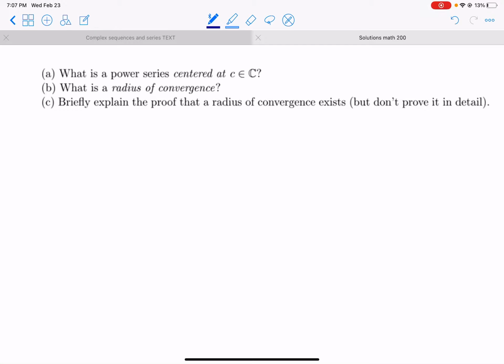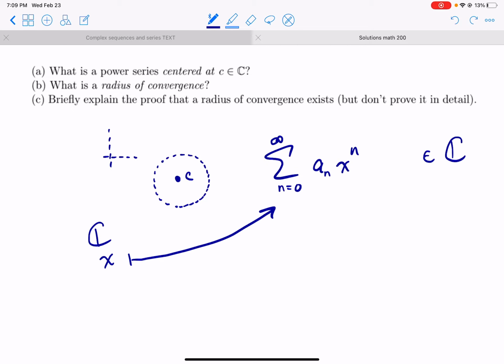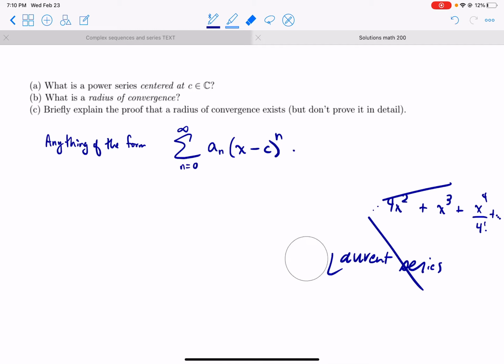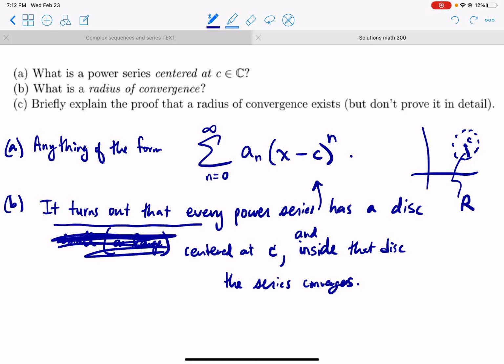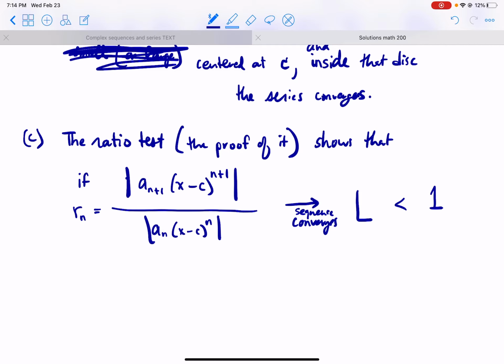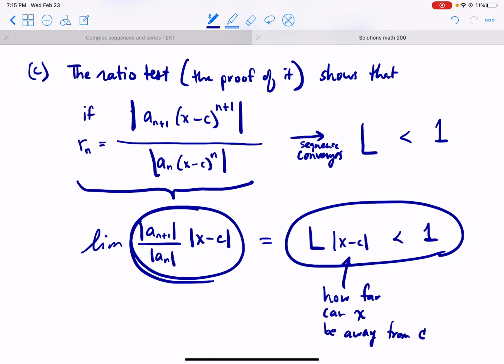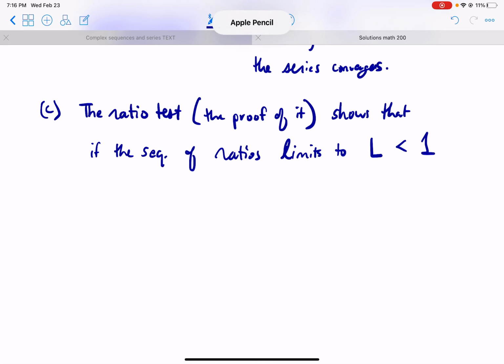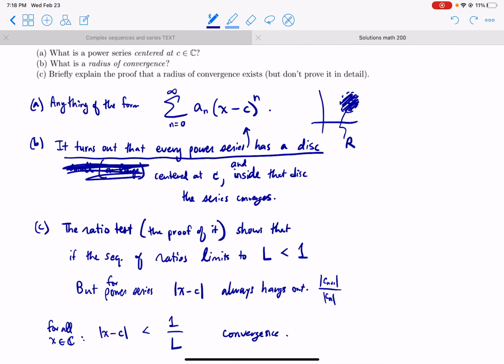Power series radius of convergence